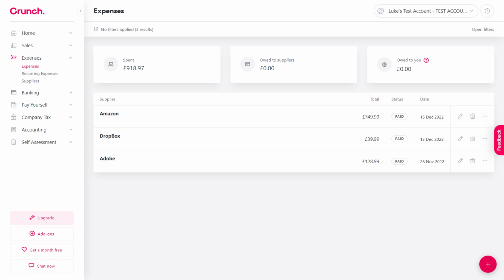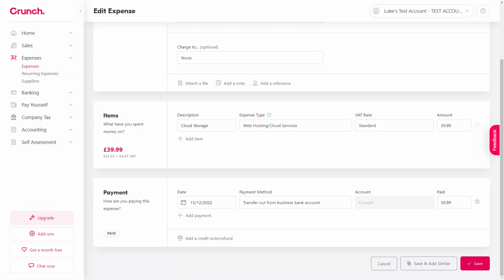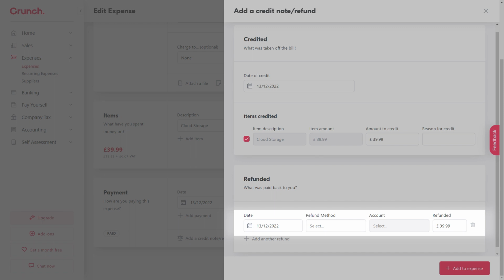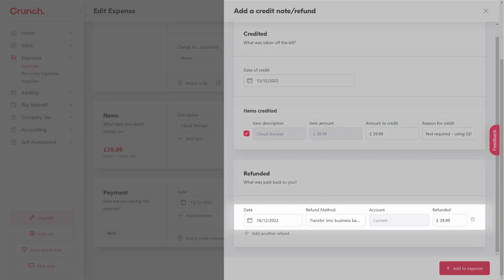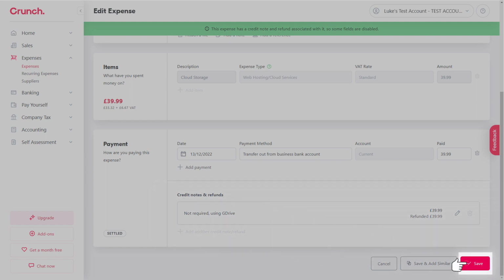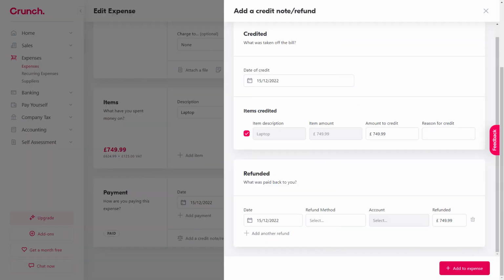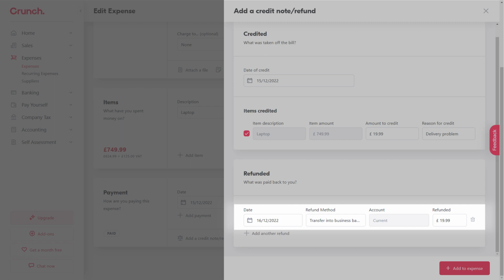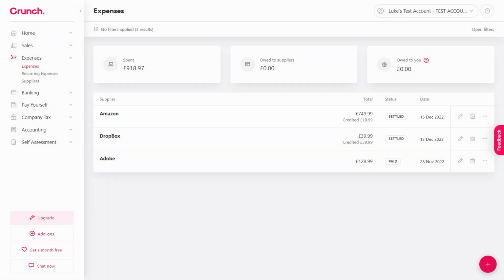Getting Started: Recording an expense refund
A super-simple guide to recording expense refunds in Crunch.
Pro-tip: If you're using Google Chrome, double right-click anywhere inside the video and select 'Picture-in-picture' to "watch & do" while you're logged into Crunch!

0:00 - Intro
0:18 - Recording a full refund
1:44 - Recording a partial refund
2:48 - Outro